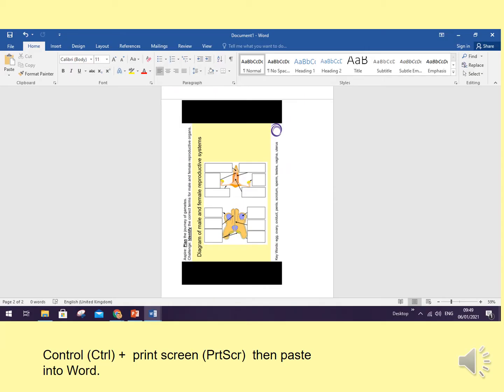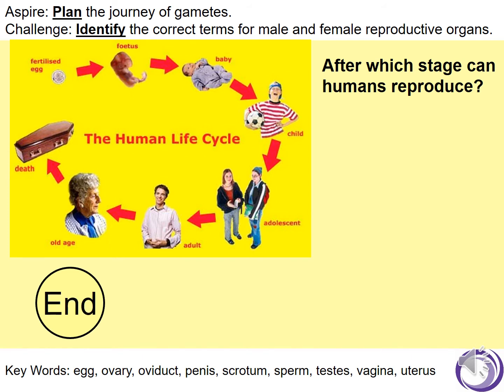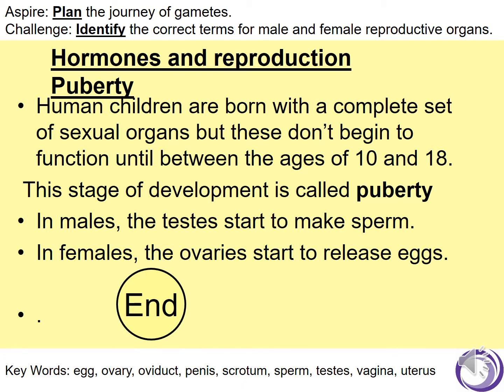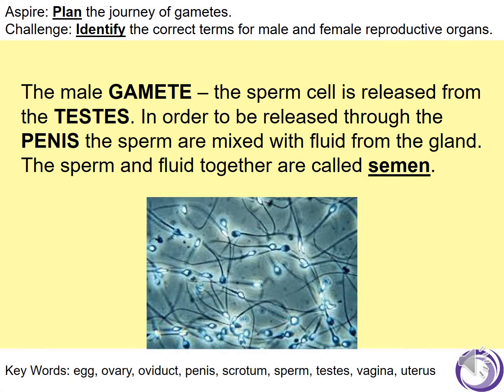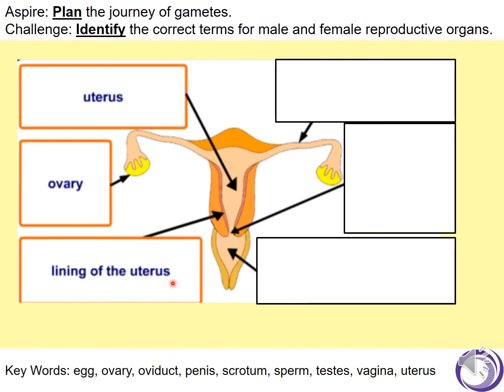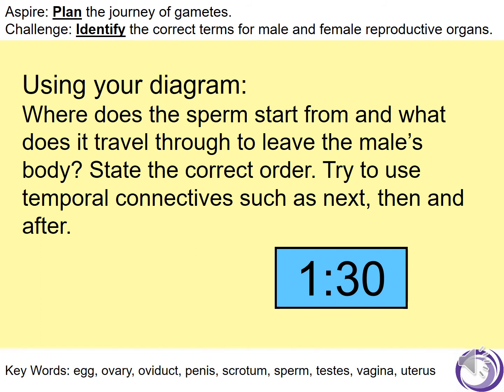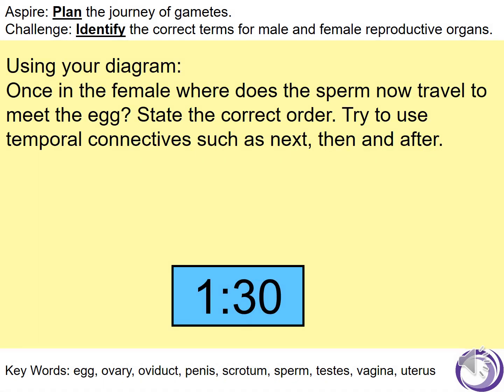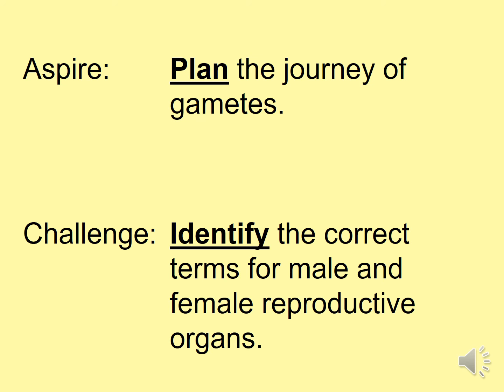Reproduction and Hormones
Lesson 5 in the Year 7 Nerves and Hormones topic